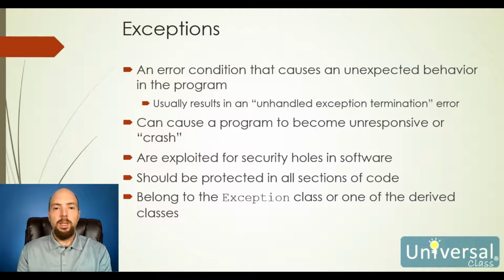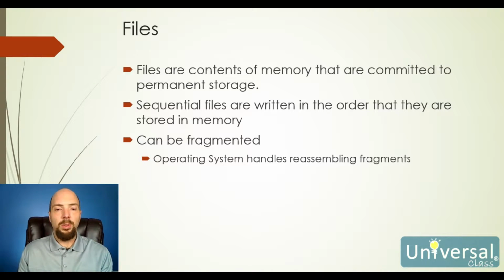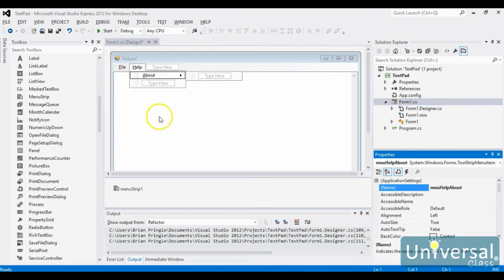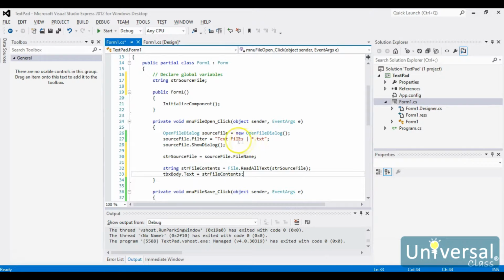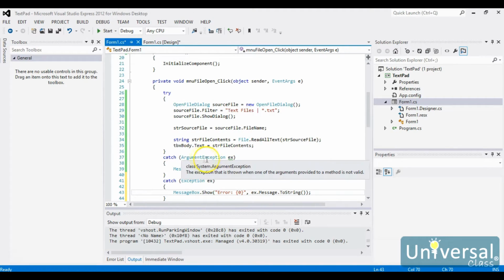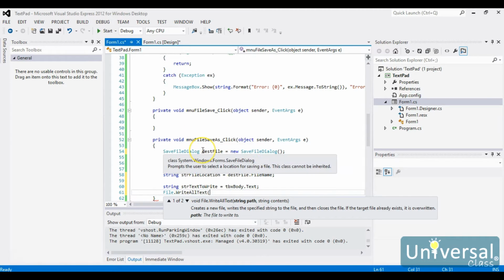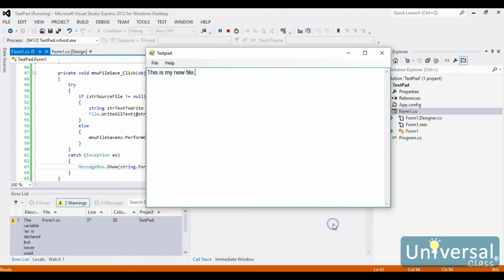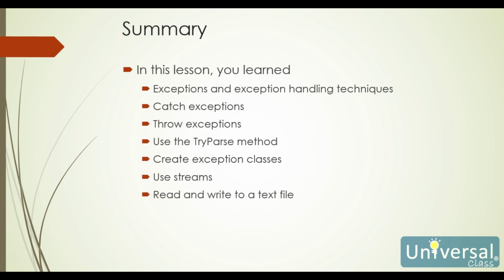Lesson 13: Exception and File Handling - C# Programming Course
You can't predict every user income and what they will do with your program. For instance, you could ask a user for a number value and a character is entered. If you try to work with the character after expecting a number, errors occur in your program.